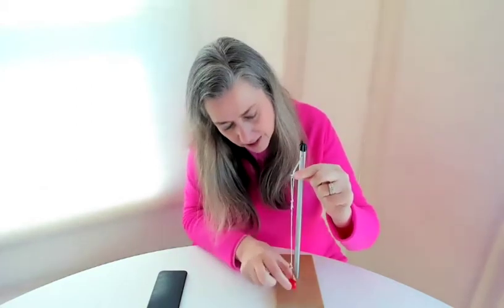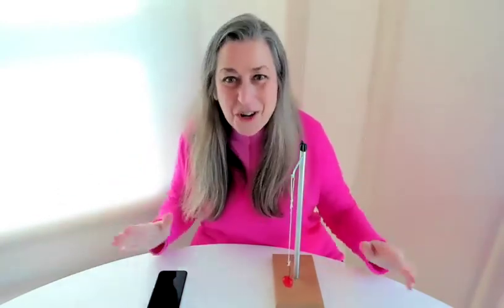35 Pampelmousse and cherry